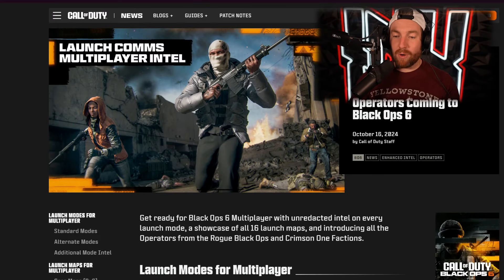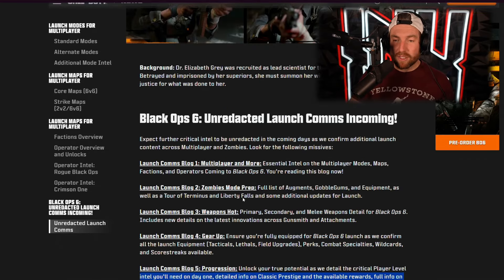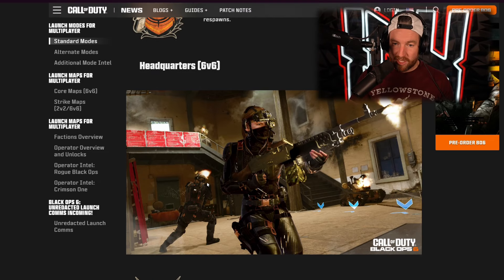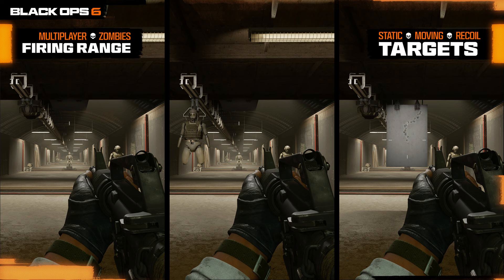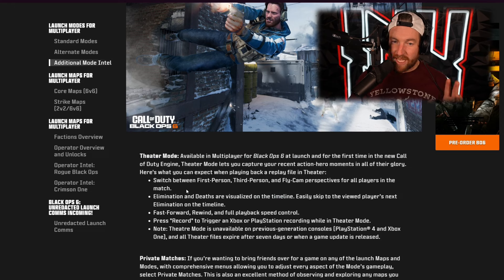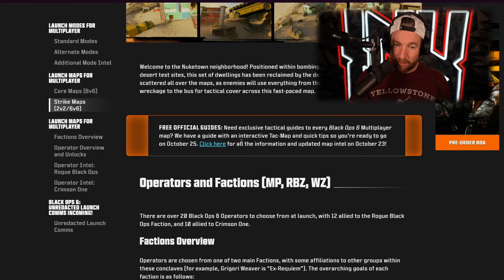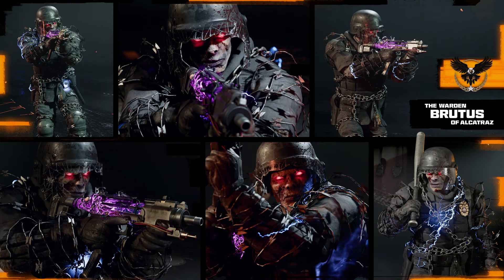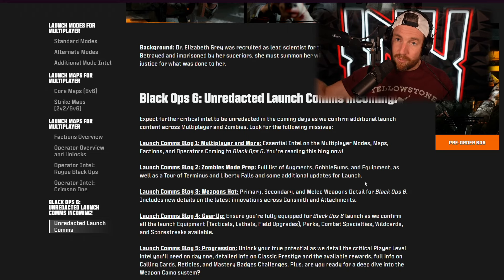First Look At Black Ops 6 Multiplayer Launch!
Today we got new Call of Duty Black Ops 6 Intel which gives us our first look of the Black Ops 6 Multiplayer Launch. This includes BO6, all modes, all maps, and all operators. I hope you enjoy!